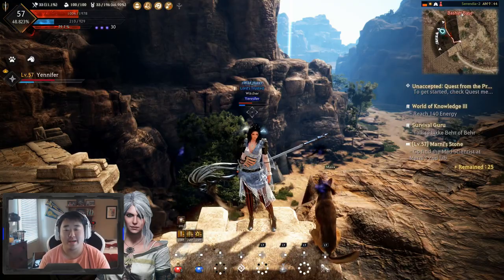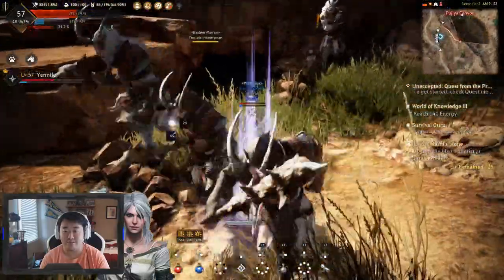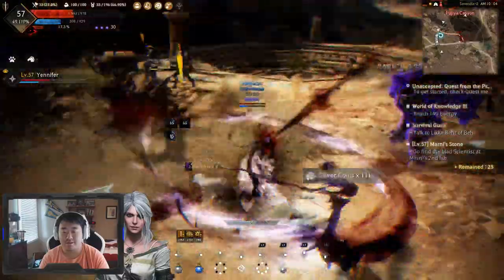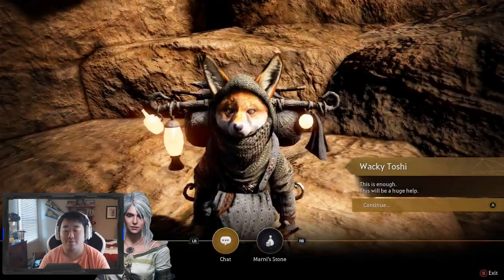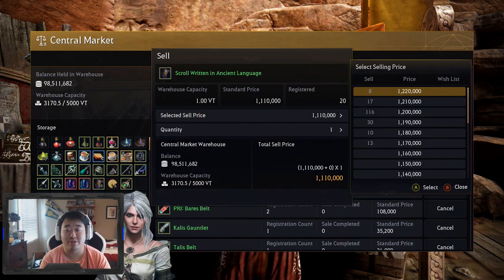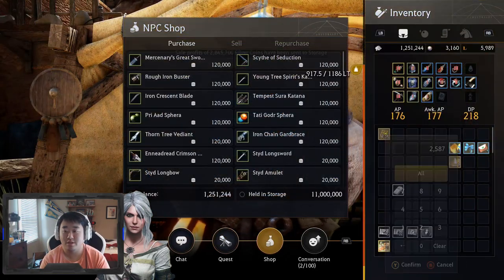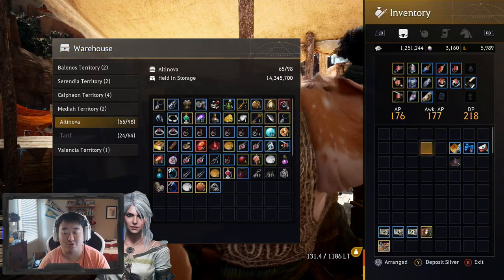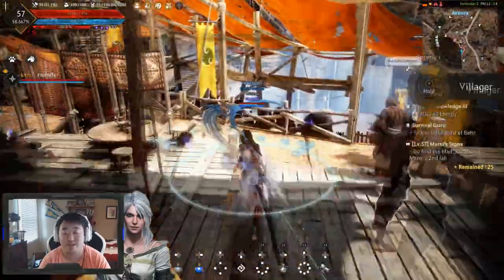3 Hours at Bashims - Sorceress Grind to Max (11) - Black Desert Online Xbox One X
black desert
black desert sorceress
black desert xbox sorceress
black desert xbox sorceress awakening
black desert xbox grinding
black desert xbox rotation
black desert xbox leveling
black desert online xbox bashims
black desert xbox bashims base
black desert online xbox one sorceress build
bdo xbox
bdo xbox sorceress
black
desert
online
xbox
bdo